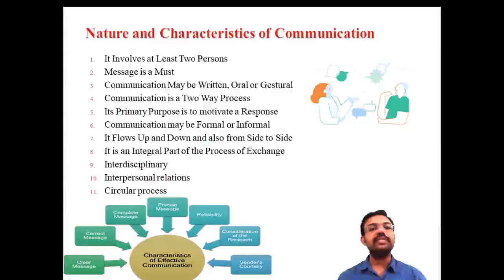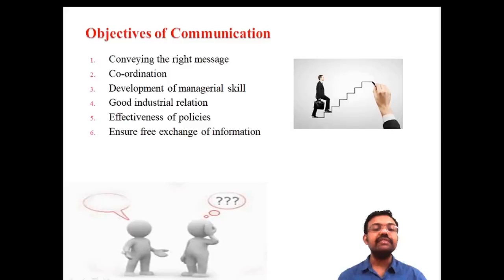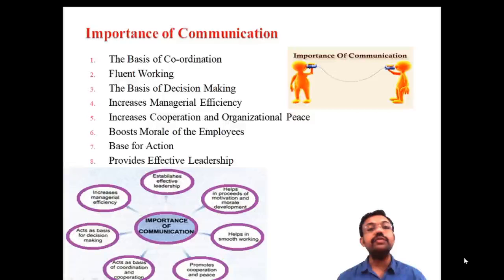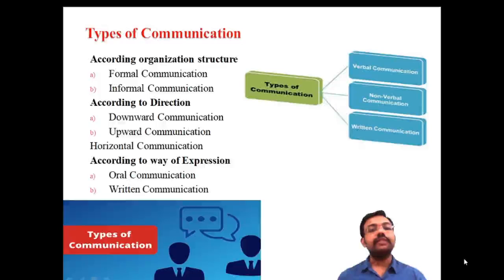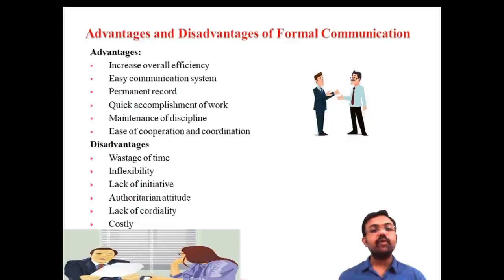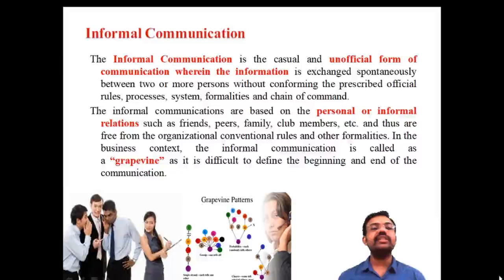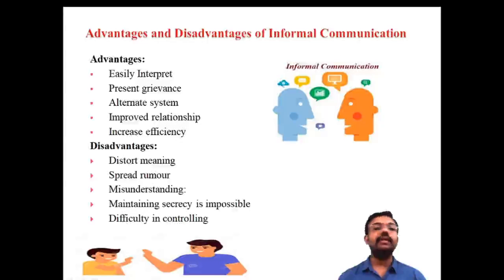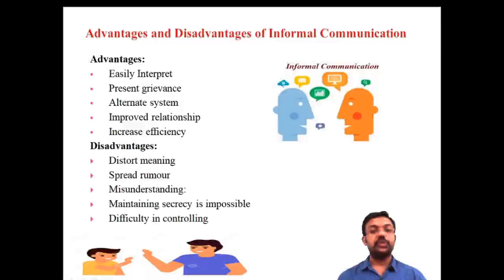# 1 Communication | A Function of Management| Part of Business Management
Lecture 1- Communication| Meaning of Communication | Characteristics | Importance | Objectives | Formal and Informal Communication |